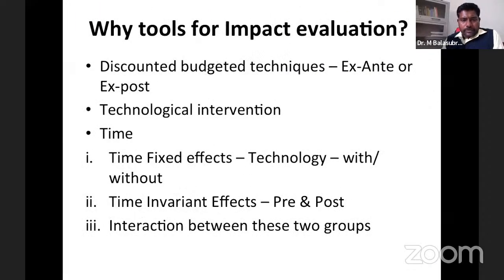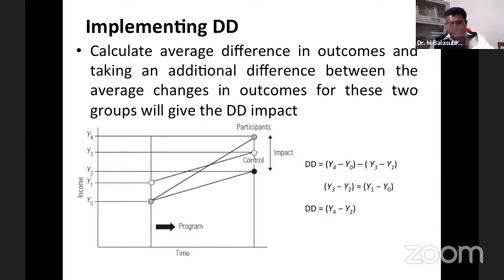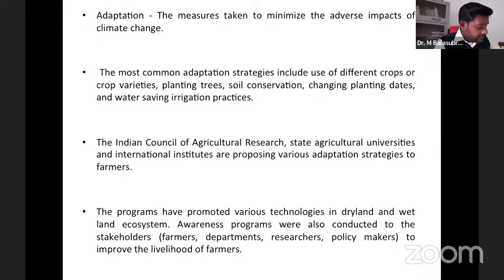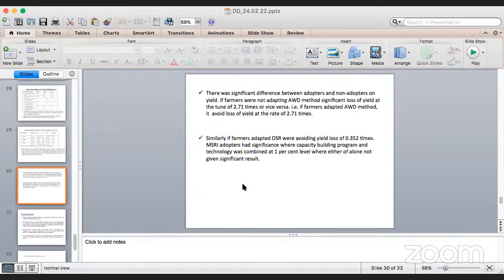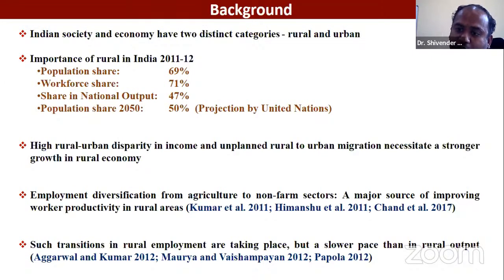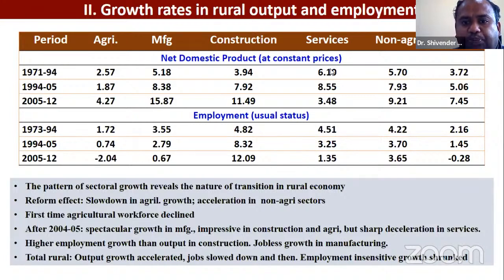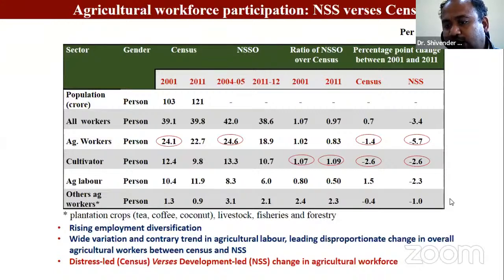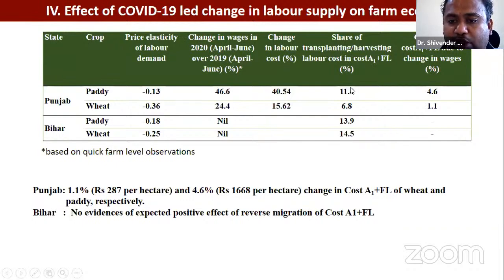21 Days Virtual Winter School 24-02-2022